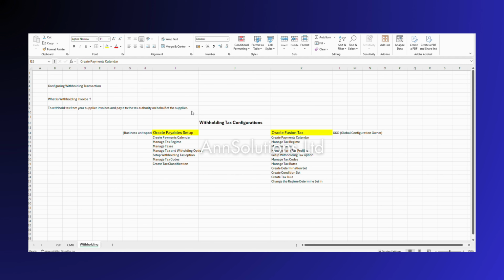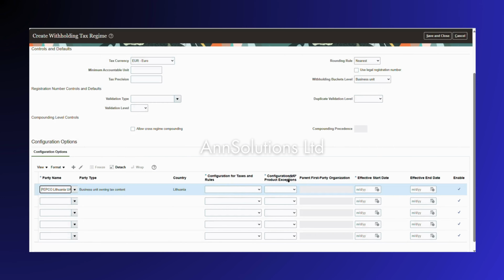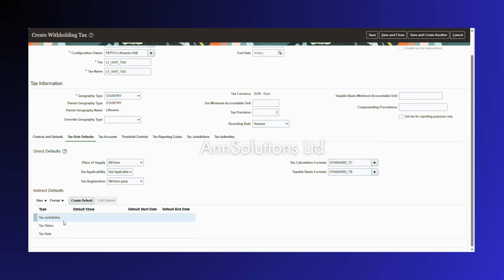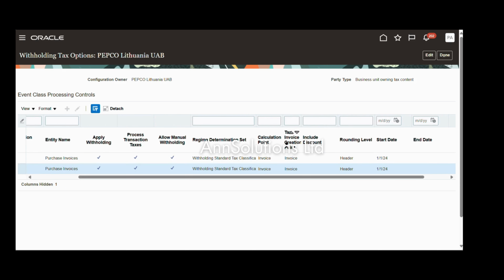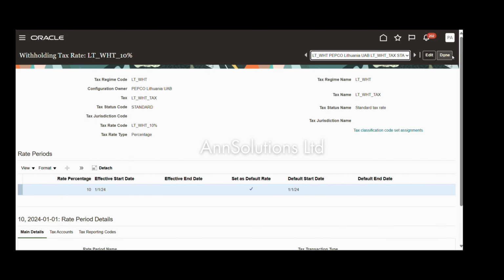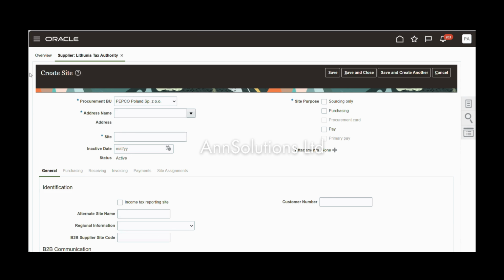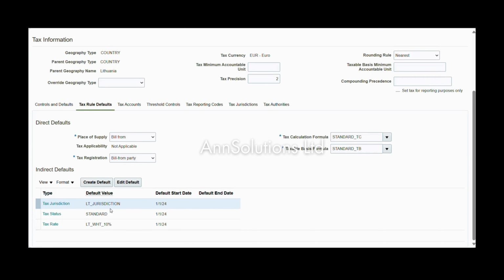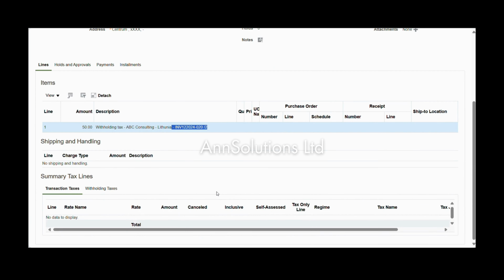Withholding Tax Process (Part 1) in Oracle Fusion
This is to demonstrate the Withholding Setup and Tax Invoice creation.
Agenda

- Key setups required for the Withholding Tax
- Creation of the Tax Authority
- Creation of the Invoice
- Validating the Withholding Tax Invoice